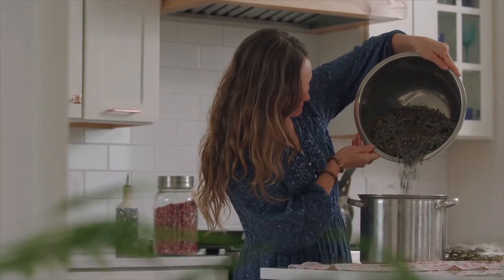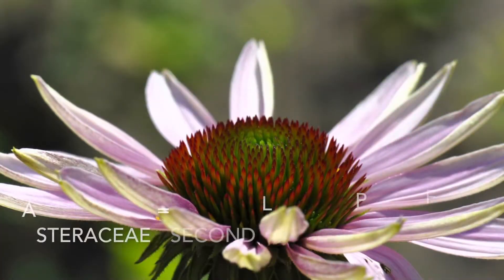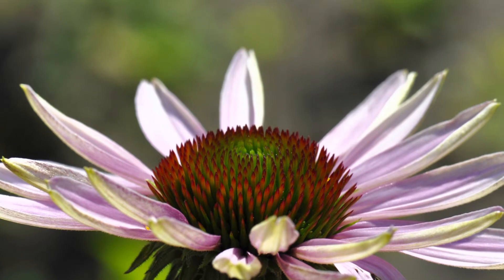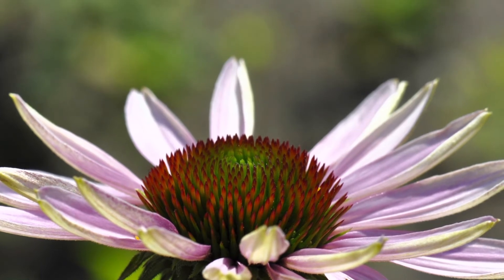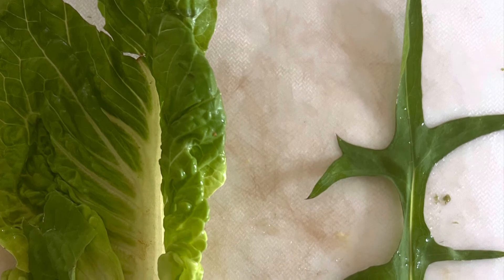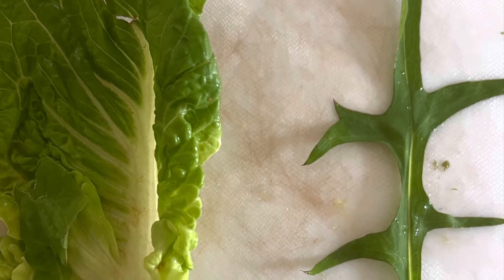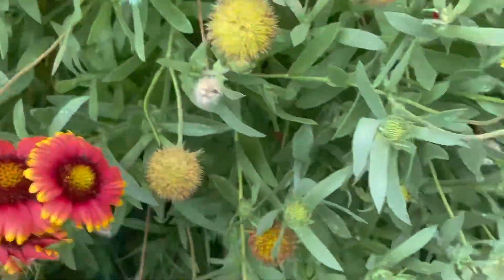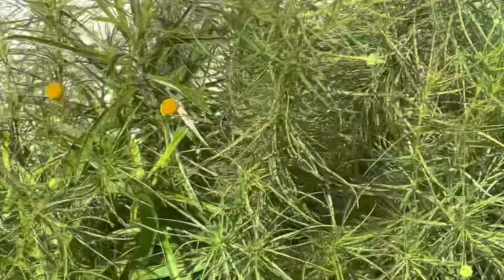LEARN THE IMMUNE STIMULATING FAMILY ASTERACEAE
The Aster Family is the second largest plant family in the world.  In this video, I review what makes this family so special and why you should get to know it.  I cover 10 + medicinal plant species in this family in Botanical Medicine Movement.